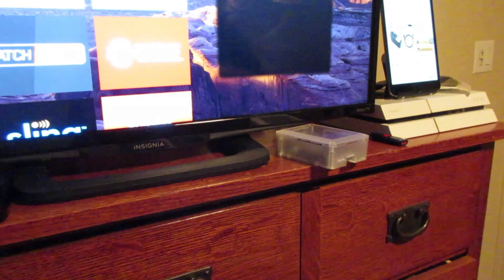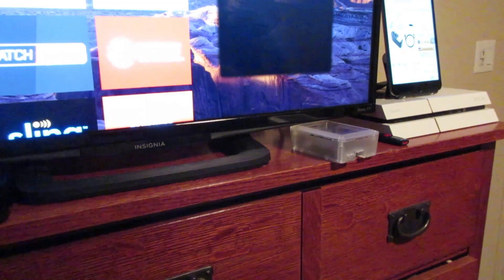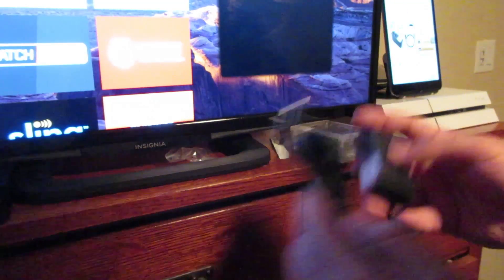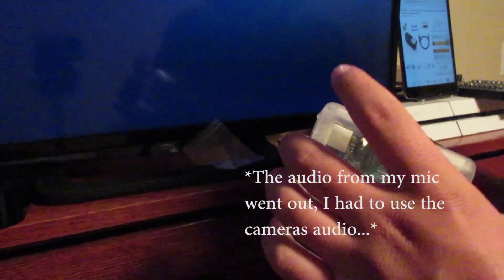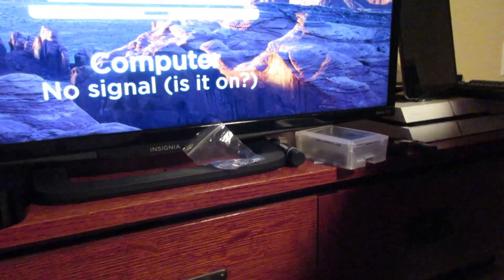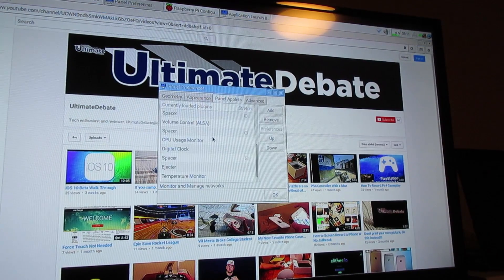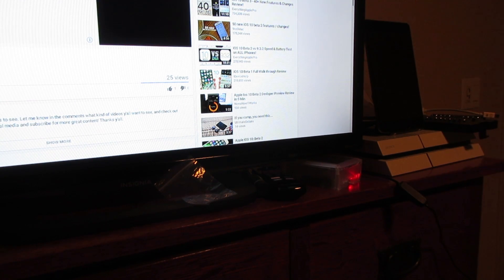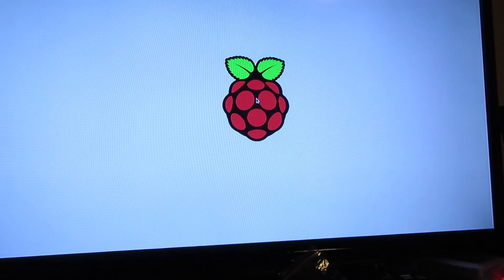Power Supply Switch for the Raspberry Pi 3!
Super awesome and cheap addition to my Raspberry Pi 3! This makes it so much easier to reset it!

Check it out on Amazon